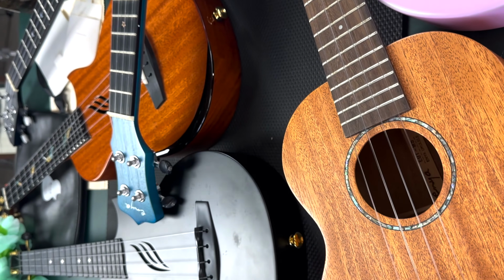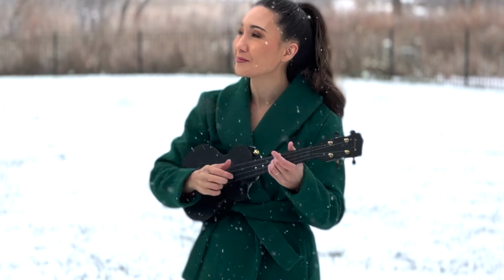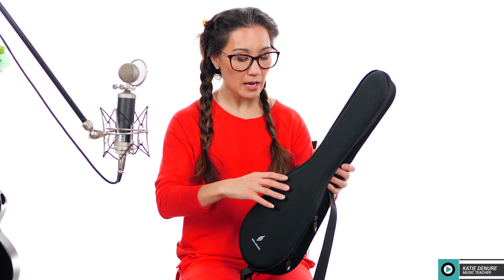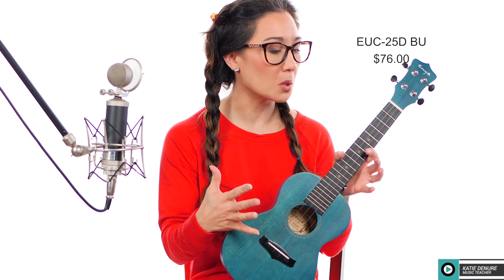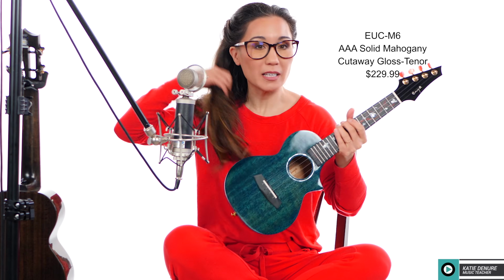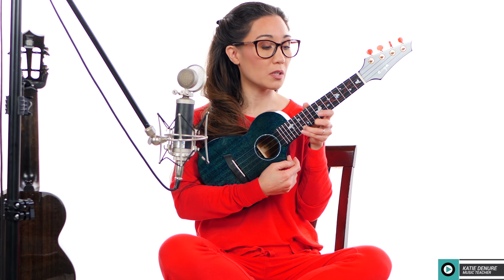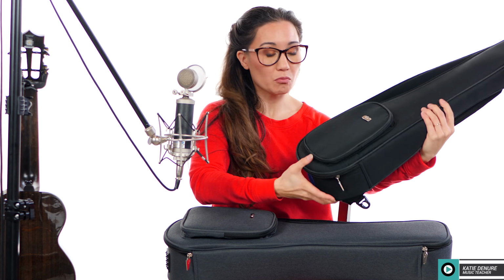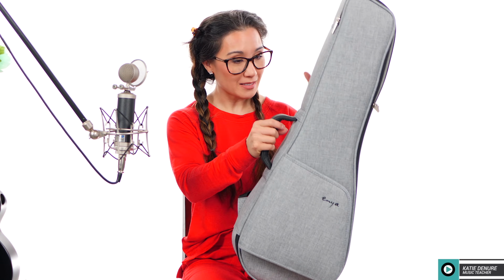Can you hear the difference? Playing and comparing ALL 9 of my Enya ukuleles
If you close your eyes, can you tell the difference between an ukulele that is priced at $75 versus $500?  In this video, I'll be playing and comparing all of my Enya Ukuleles so that if you're in the market for an Enya, you can choose the one that is right for you.

Links to all of the ukuleles mentioned in this video.

Taimane Signature Ukulele HERE!
Nova U soprano
Nova U Concert
EUC 25D Blue
Black Gloss EUC-MAD
Blue Glossy Mahogany EUC-M6 Concert
Solid Mahogany EUT-MS

Hi, I'm Katie DeNure.  I'm an Enya Music endorsed artist and I offer private Guitar, Voice, and Ukulele lessons online via Zoom or Skype.  I am also an instrument buyer's consultant, business coach and freelance video content creator.